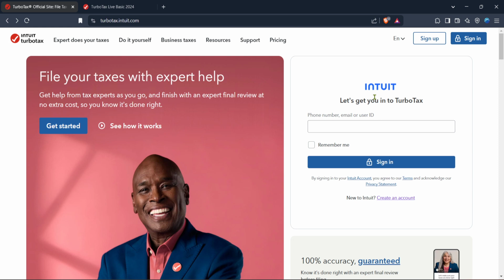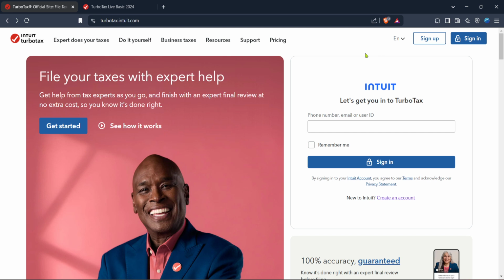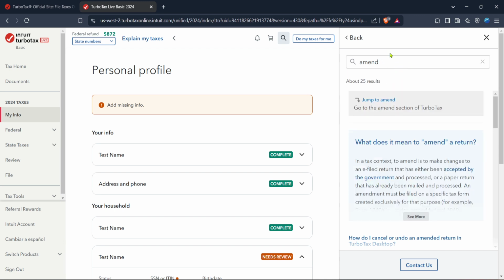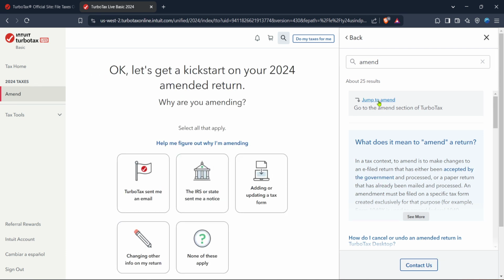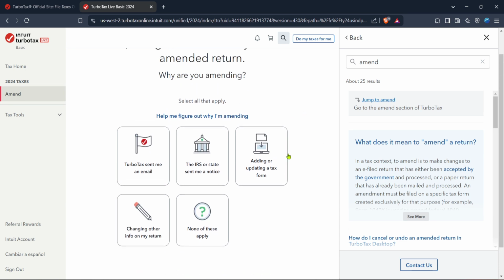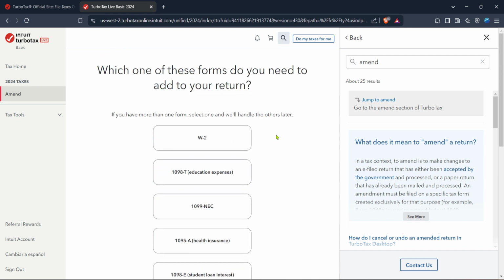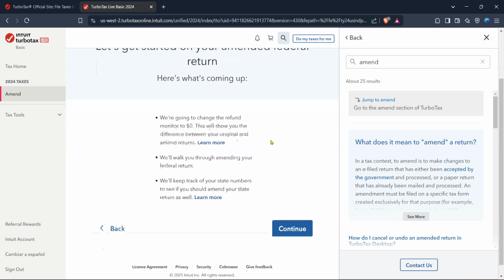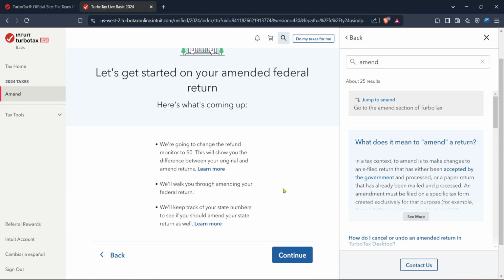How to Amend a Tax Return Turbotax ! in Just 5 Minutes (Full 2025 Guide)